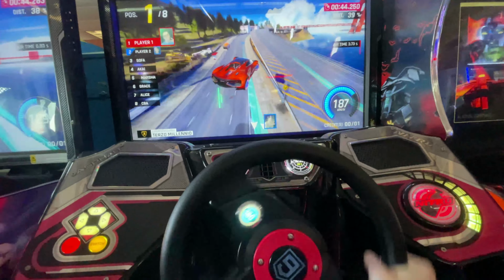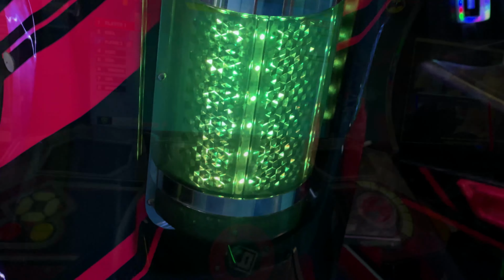THE RAREST VERSION OF ASPHALT 9?! (Asphalt 9 Arcade!)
Asphalt 6 Original Soundtrack

Recording info: ⤵️
Devices: MacBook Pro 16”, iPhone 12 Pro Max, LG G8X
Recorder: ScreenFlow 9 / QuickTime
Editing Program: ScreenFlow 9 / Adobe Premiere Pro